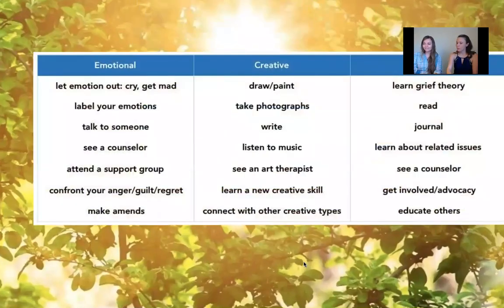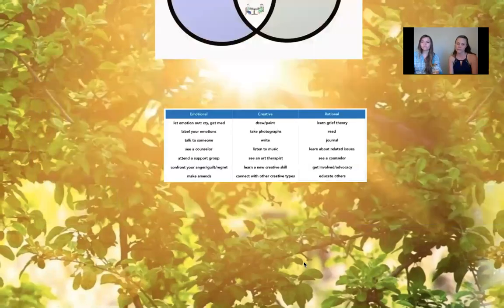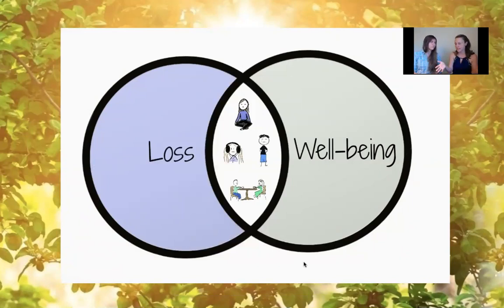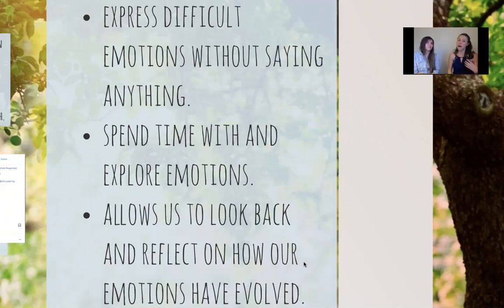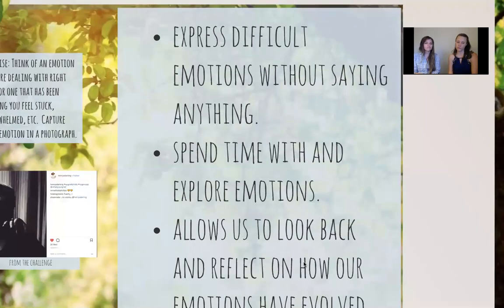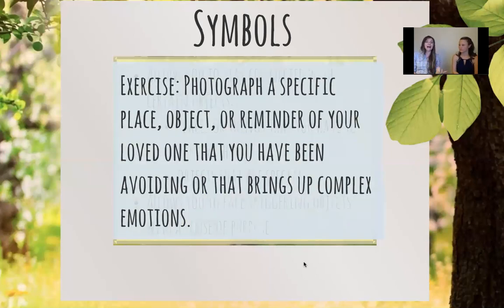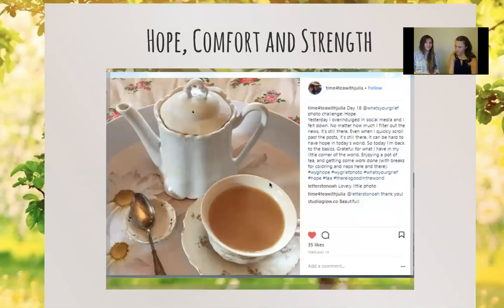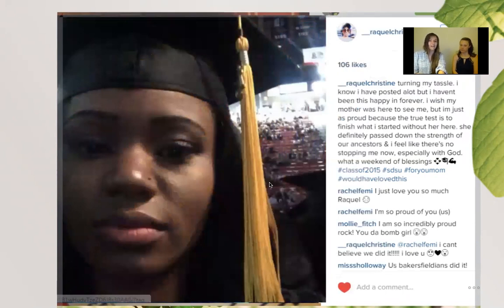Exploring Grief Through Photography [Webinar]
On May 21st we held a free webinar providing an introduction to exploring grief through photography.  Though the course we mention at the end begins on May 28, 2018, we are often running new courses in addition to regular blog content on this topic. --